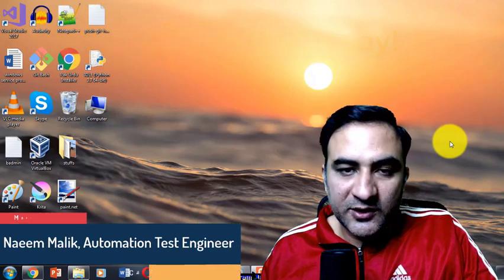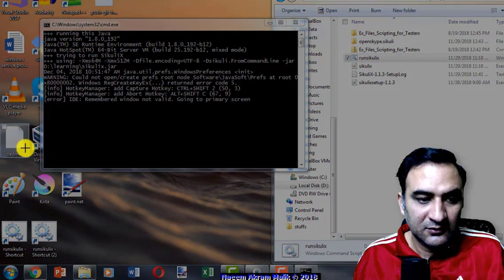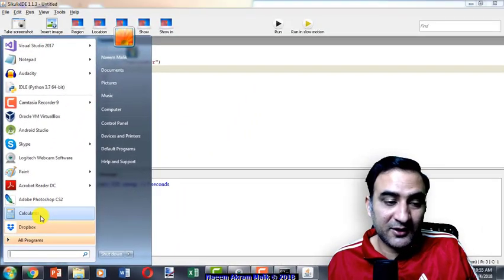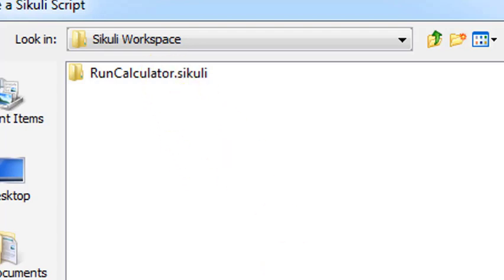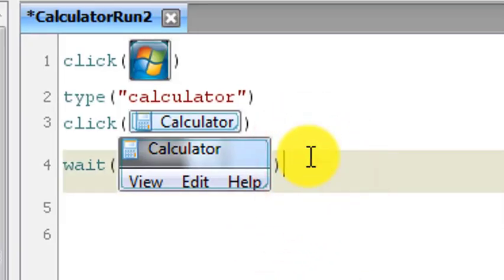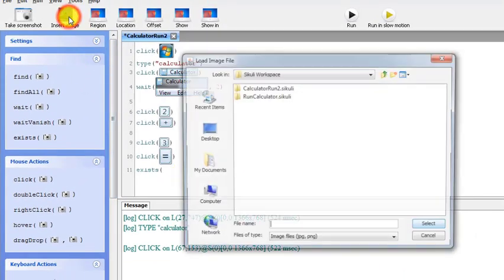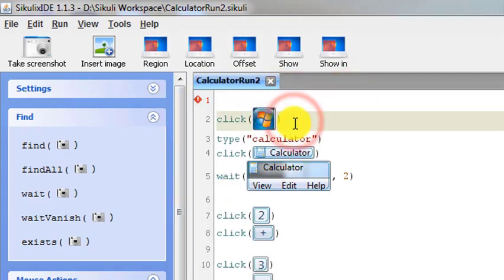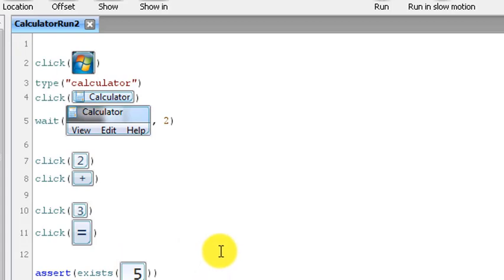Episode 1 Introduction to SikuliX - Creating automation testing test case in SikuliX Studio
Creating a simple test case with SikuliX. Open Calculator and perform a calculation. Doing UI automation.